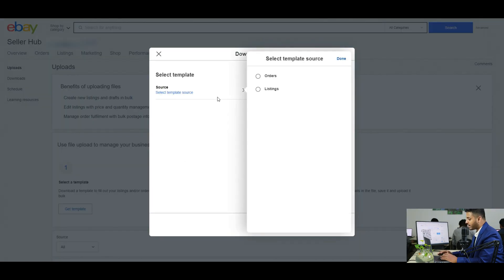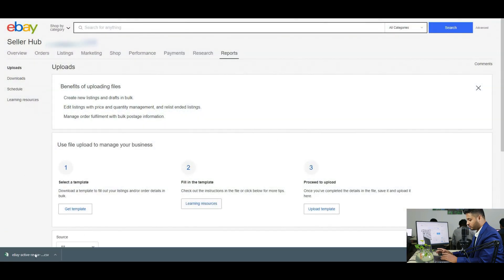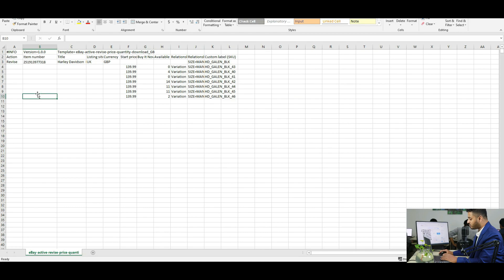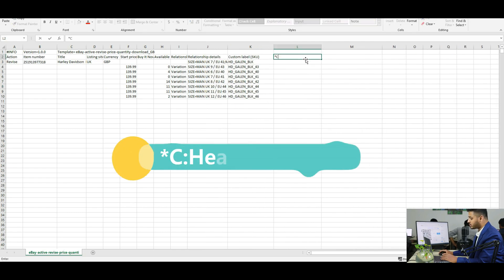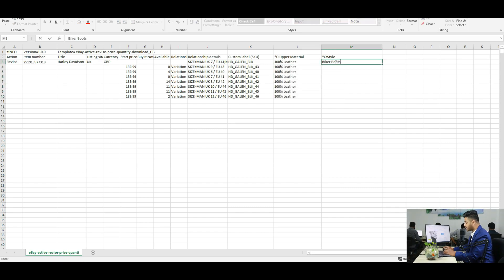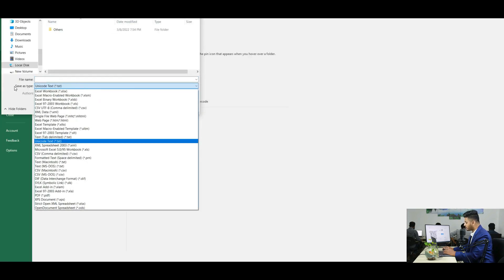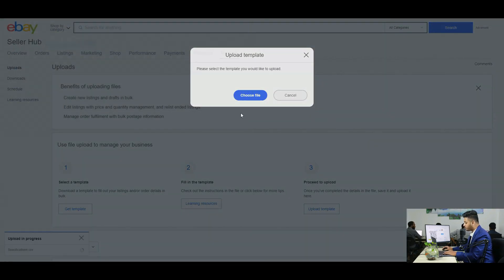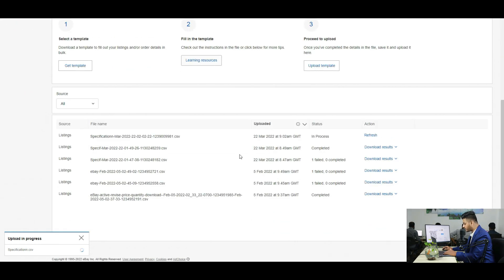How to Bulk Upload eBay Item Specifics | TRICK to Quick Update eBay Specifications by CSV File 2023!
On eBay, item specifications have a direct impact on the visibility of your listings in search results and conversion rate. Buyers on eBay use item specifics to filter their search results and make it easier for them to find their desired item.

We need to add/update appropriate specifications on eBay as much as possible. Updating the specifications on eBay for all the different items separately will take a huge time. We will show you a trick so that you can update item specifications on eBay in bulk by using a CSV file. This will definitely save you valuable time and energy.

Let's show the procedure.

- First login to your eBay seller account.
- Now hover over Reports then click on Uploads.
- Click on the Get Template button. A pop-up window will come up,
- Click on Source and select Listings.
- Now click on Type and select Edit price and quantity.
- Then click on the download.

Open the downloaded file. We will get all the active listings in this file.

We will keep the listings for which we need to update specifications.

Now we will create the custom header for updating specifications.

To do this type *C: then specification header name. Like, Upper Material and Style as specification headers.

- Fill up the cells according to your items.
- Now save the file in CSV format.

Go back to your eBay seller hub page again.

- Hover over Report and click on Uploads.
- Click on the Upload template.
- Choose your file. Your file will go under processing and will finish processing within a short time according to your file size. And you can check the Status from here.

That is an easier process of updating specifications.

Looking forward to seeing you in the next video.